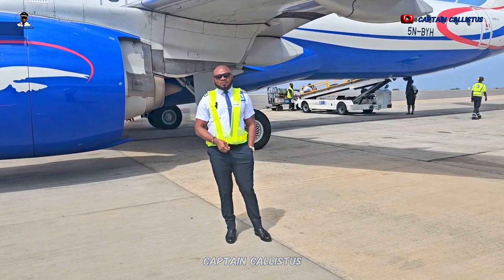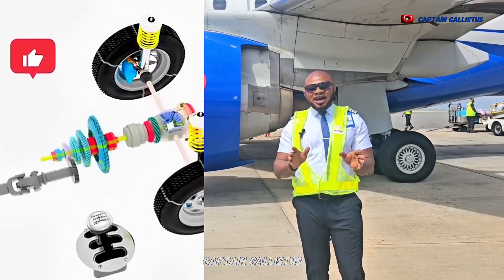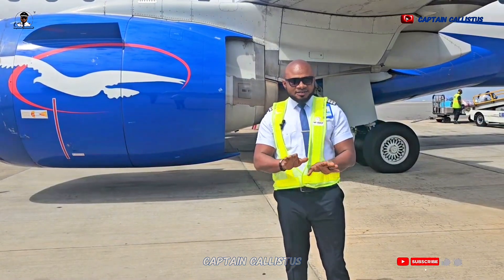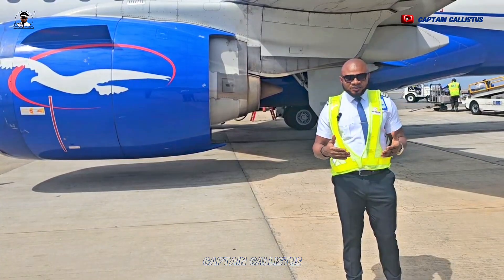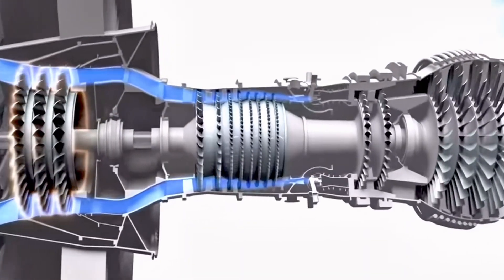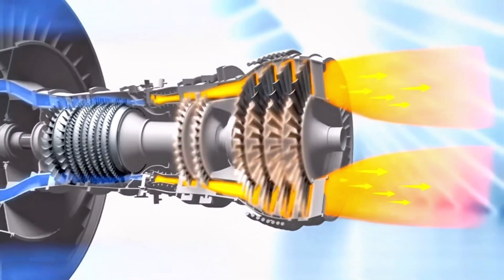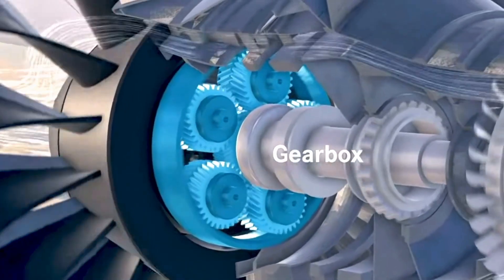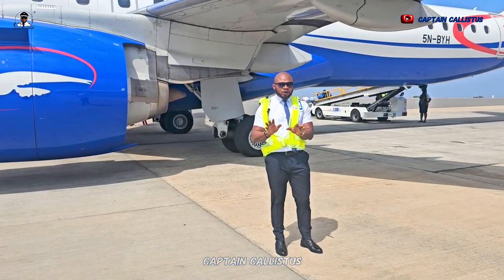DO AIRPLANES HAVE GEARS LIKE CARS?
In this video, we dive into the fascinating world of aircraft mechanics and reveal the truth behind how airplanes operate without traditional gears.

Join us as we explore the unique engineering that makes flight possible!